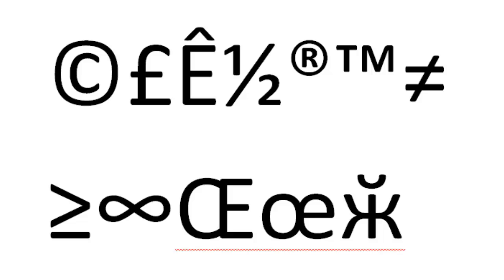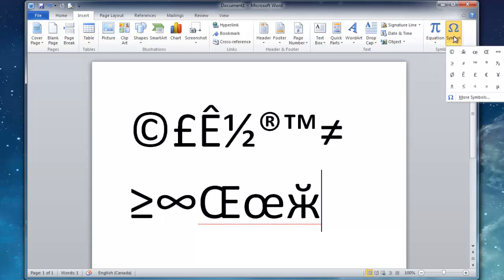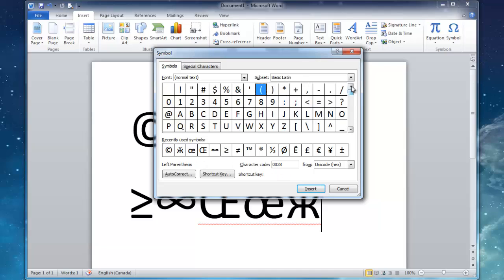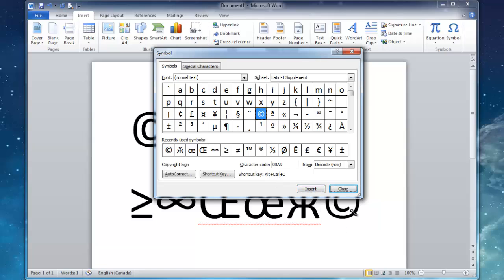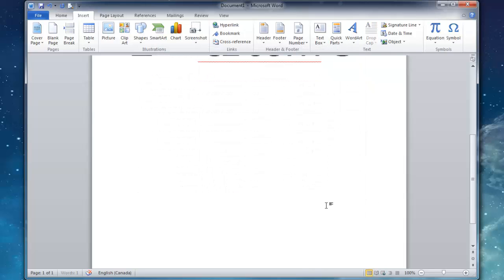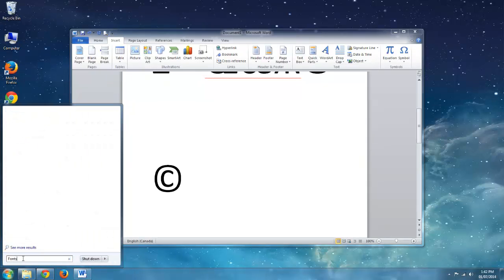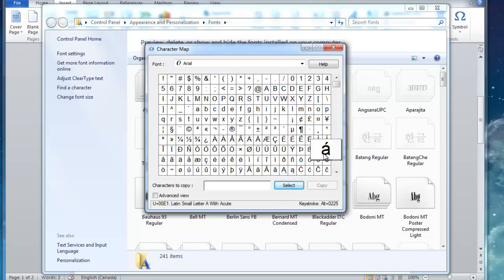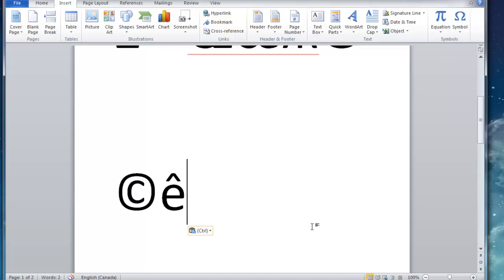How to insert Special Characters, Type Symbols, or French Accents Letters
Today I show you how to easily add a special character or symbol in Windows 7.